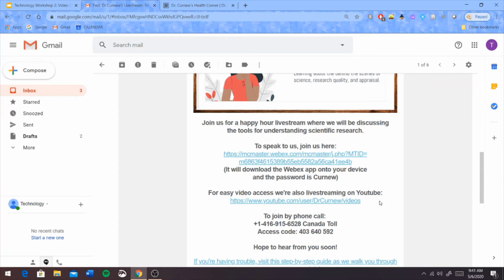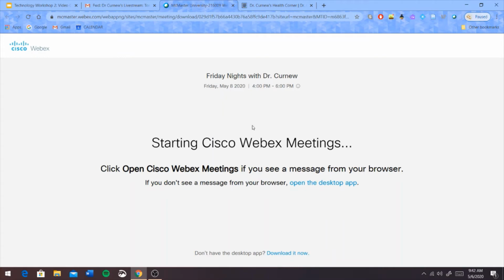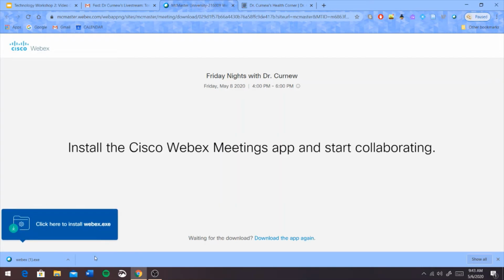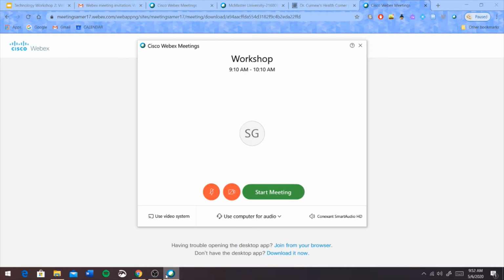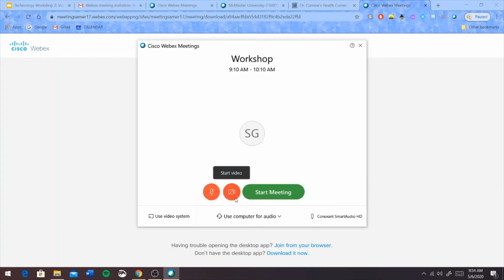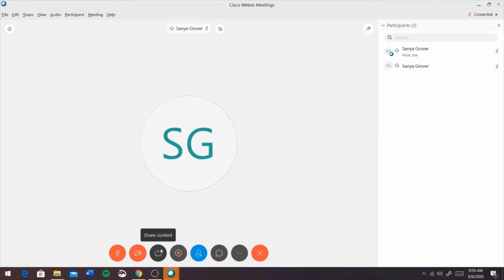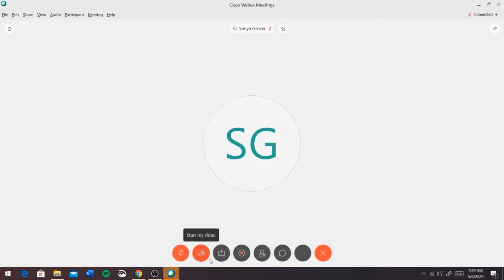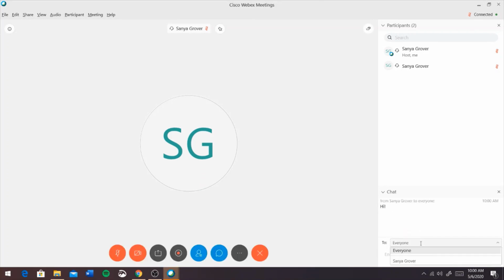Technology Club: How to Use WebEx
Join Sanya in learning how to join our weekly webinars through WebEx.